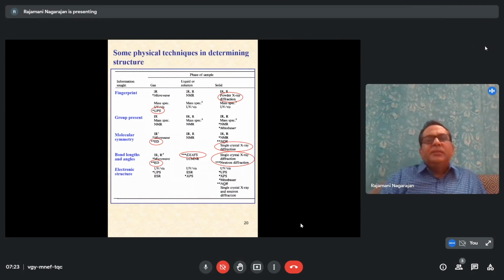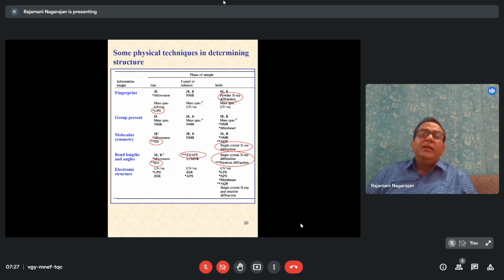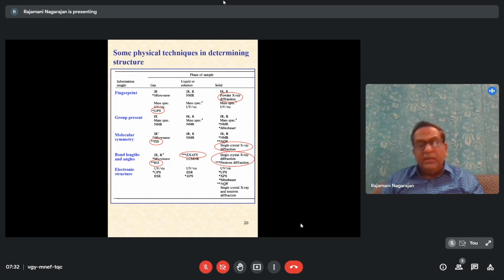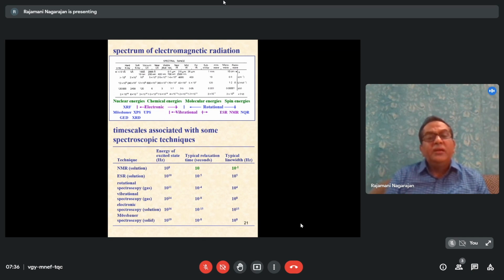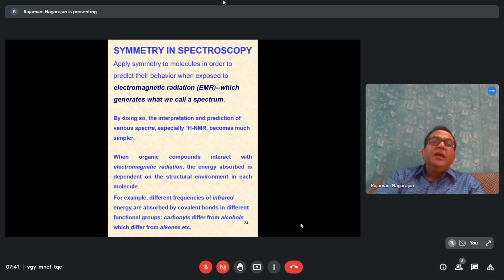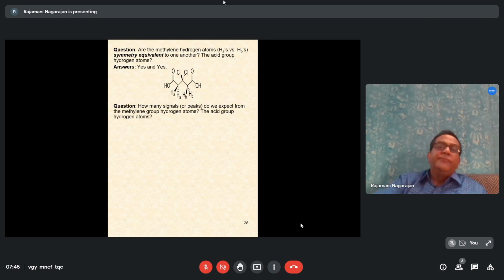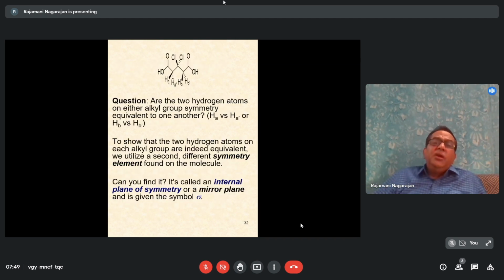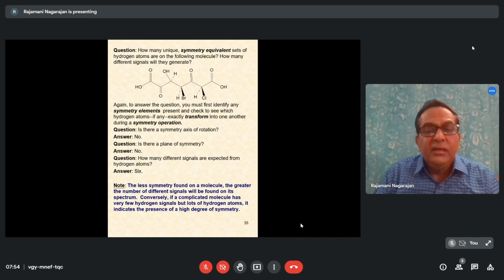Probing the Molecules with Various Spectroscopic Analytical Techniques ( Part 2)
Prof. R. Nagarajan